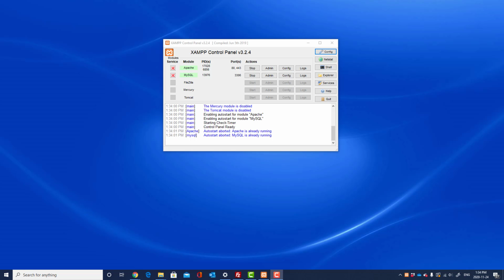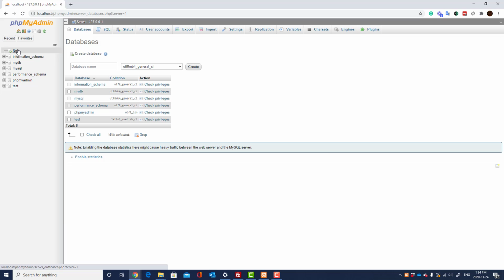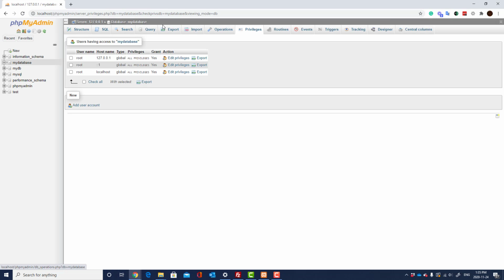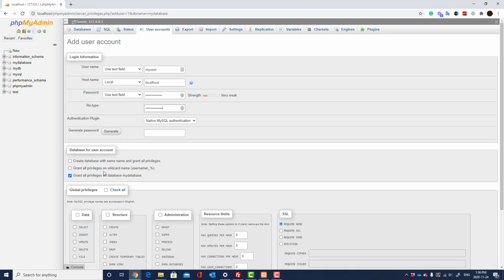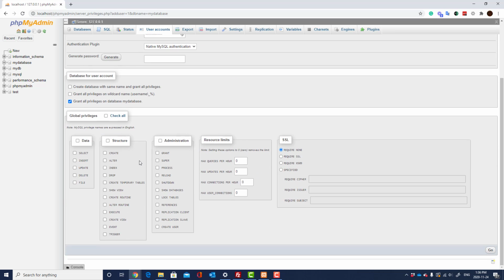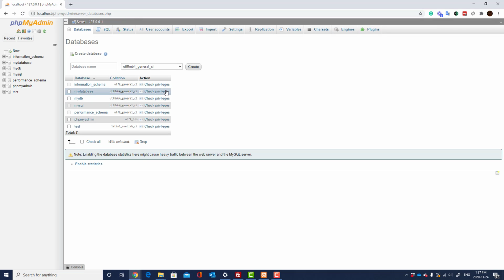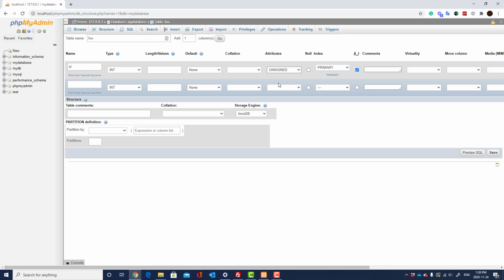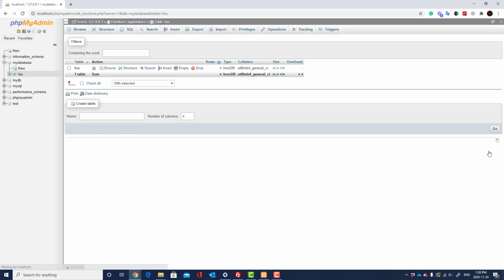XAMPP - PHPMYAdmin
In this video, you will learn how to create a database on your local machine using XAMPP's PHPMyAdmin. Creating a user and assignment privileges are also part of this video.